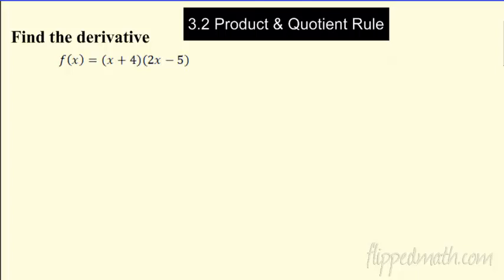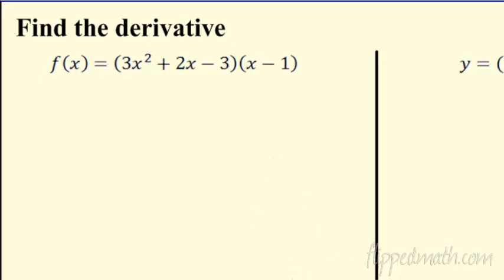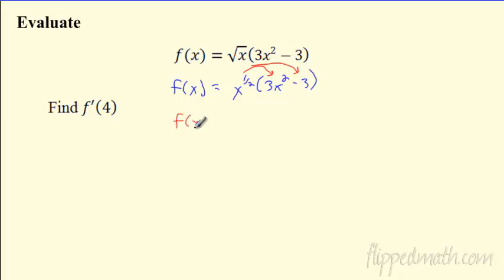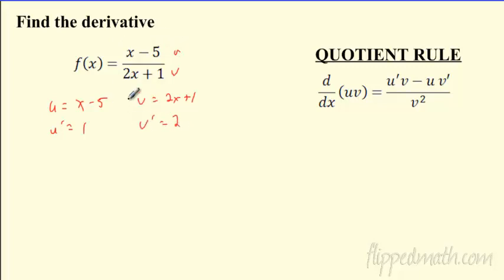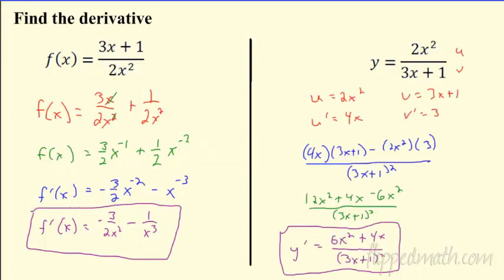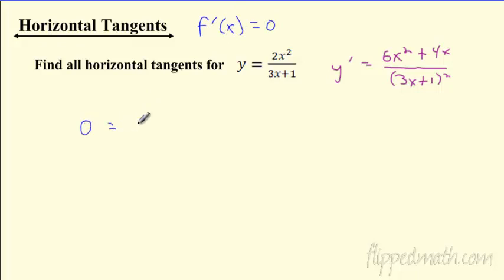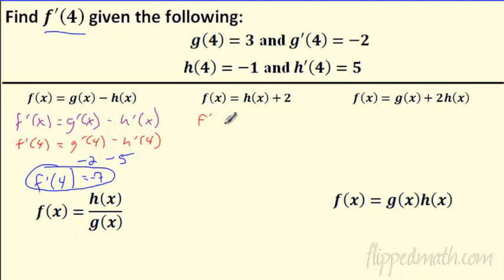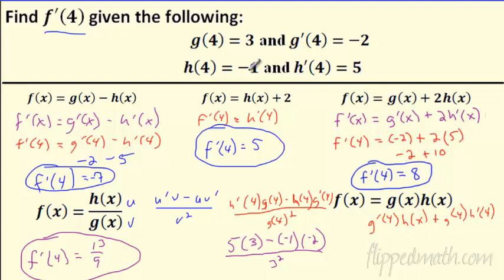3.2 Product and Quotient Rules